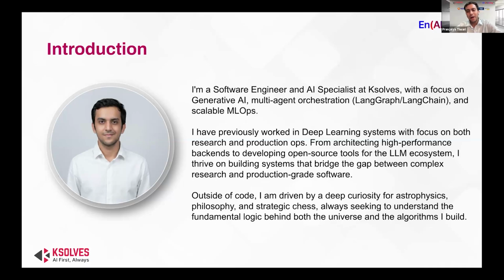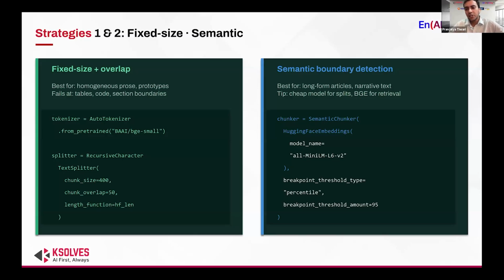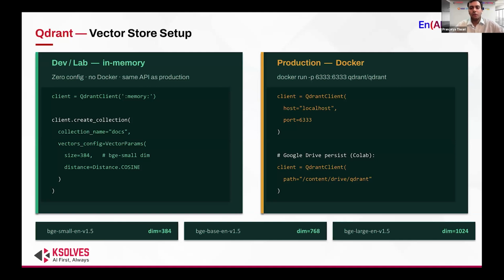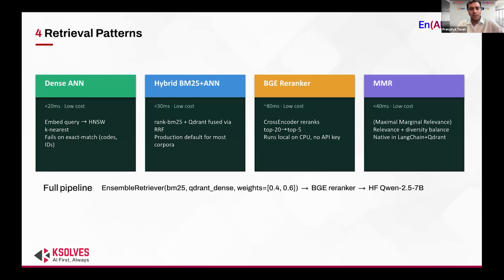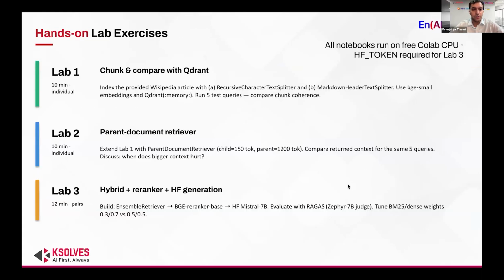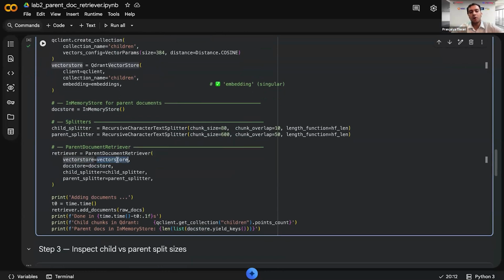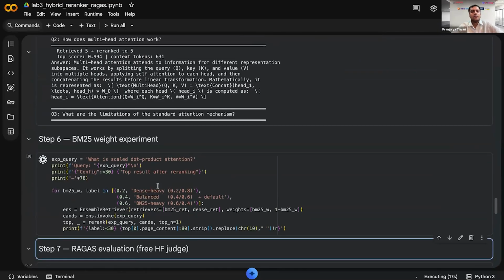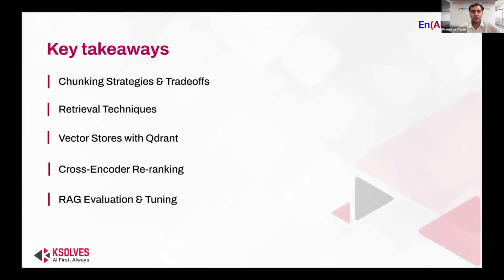Chunking and Retrieval in Production-Grade RAG Systems | Webinar by Pranjalya Tiwari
Retrieval-Augmented Generation (RAG) systems are transforming enterprise AI applications, but building production-grade retrieval pipelines requires much more than embeddings and vector databases.

In this webinar, Pranjalya Tiwari, Senior Data Science Engineer at Ksolves India Limited, shares practical insights into chunking strategies, retrieval techniques, re-ranking methods, and evaluation approaches used in scalable RAG architectures.

Watch the session to learn:
• Different chunking strategies and their tradeoffs
• How vector stores like Qdrant are used in production
• Various retrieval techniques and their ideal use cases
• When and how to apply cross-encoder re-ranking
• Best practices for evaluating and tuning RAG pipelines

If you are building enterprise AI applications powered by Generative AI and RAG, this webinar will help you improve retrieval quality, efficiency, and scalability.

Speaker: Pranjalya Tiwari
Designation: Senior Data Science Engineer
Company: Ksolves India Limited